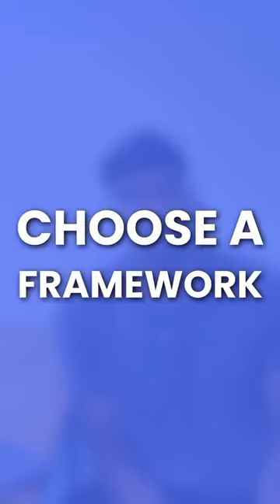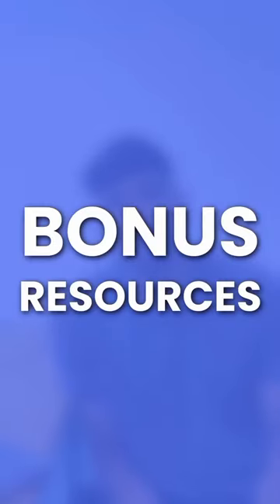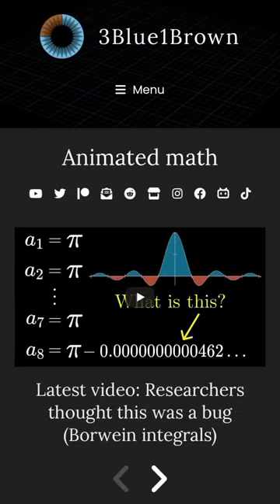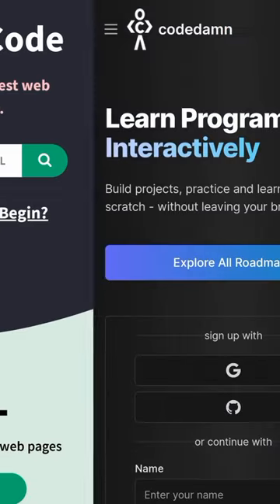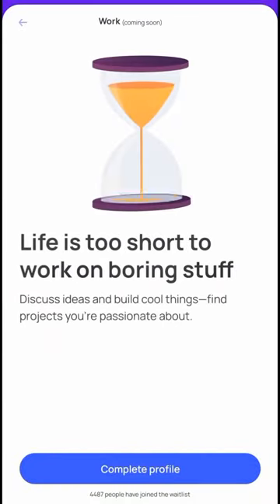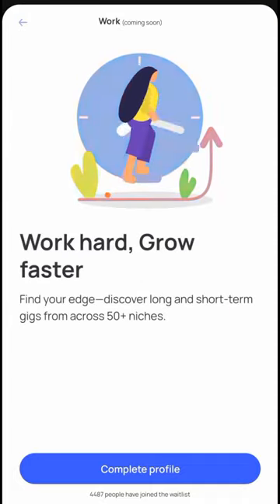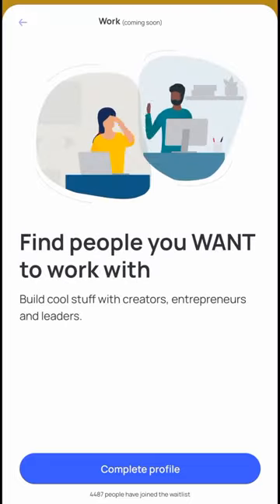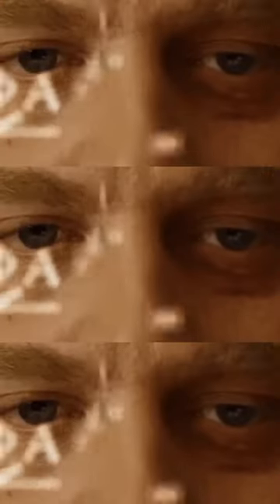Beginners guide to backend development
Bluelearn is India's largest student community with 60,000+ students, who are learning, networking and growing together through events, competitions, clubs, meet-ups and so much more!

At Bluelearn, we're changing the way you learn.